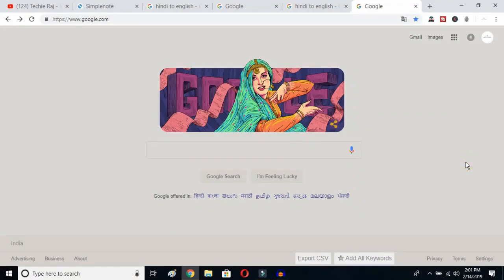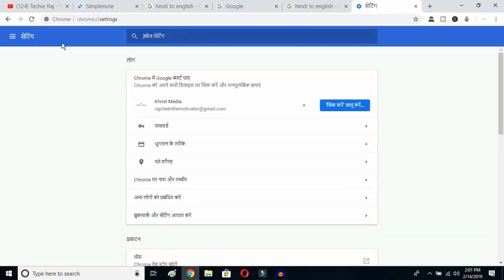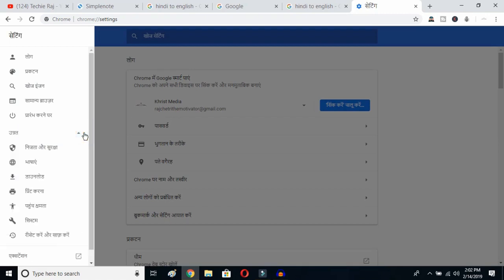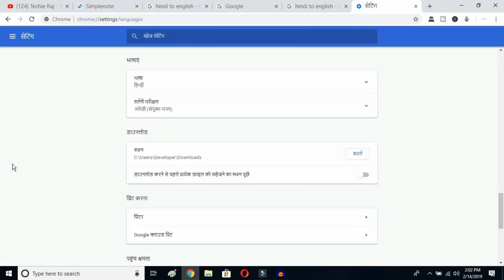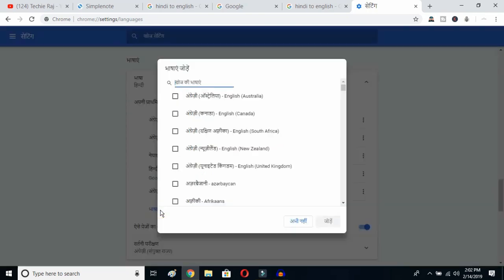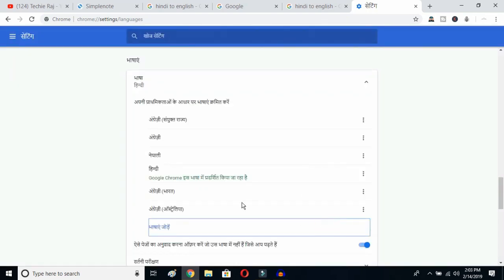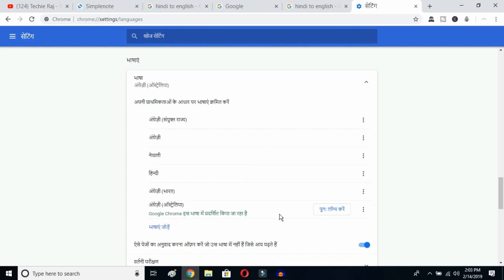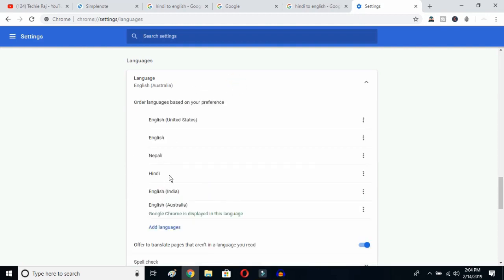Change Chrome Language From Shona To English | How to Change Chrome language into English 2019